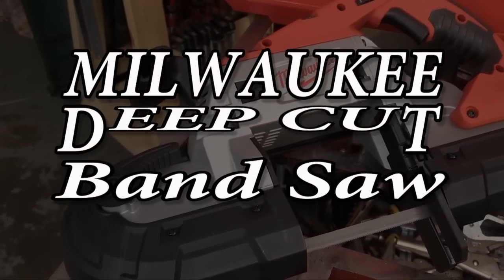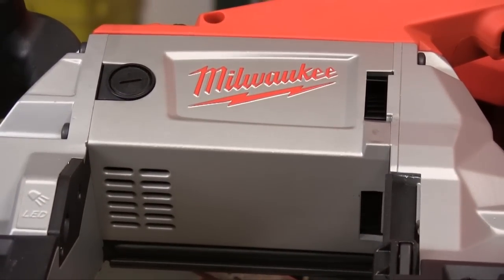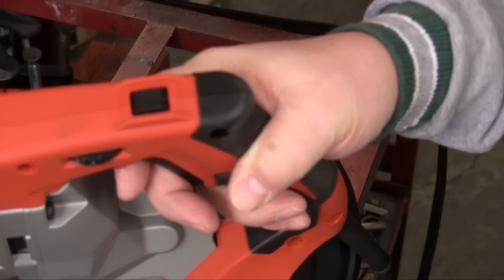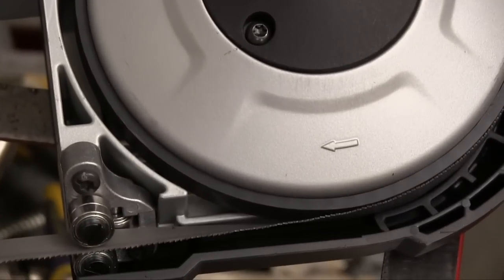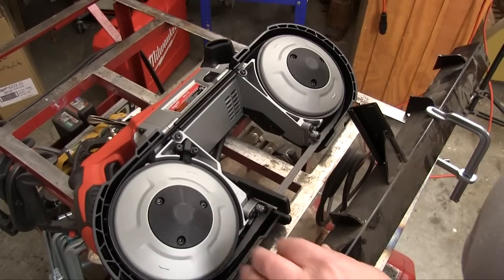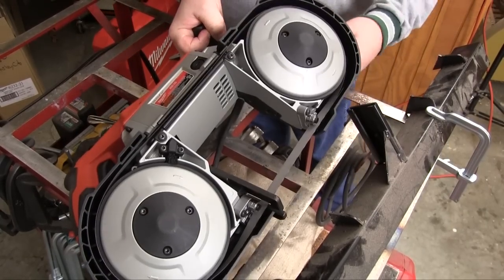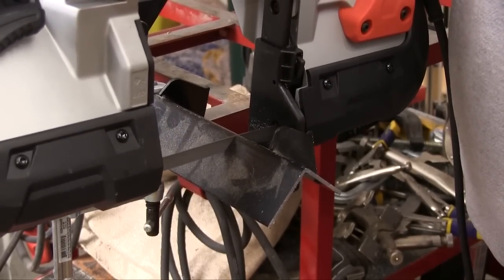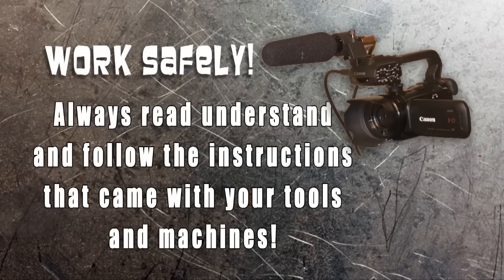Milwaukee Deep Cut Band Saw Review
See the full review at the link above. the full review has many more details and photos of this new tool!